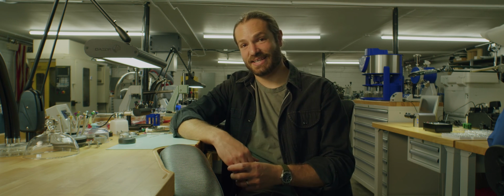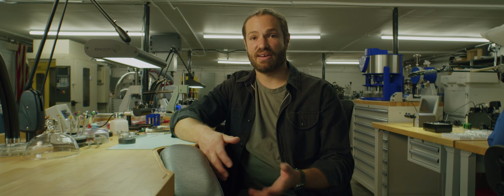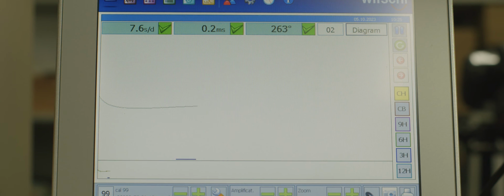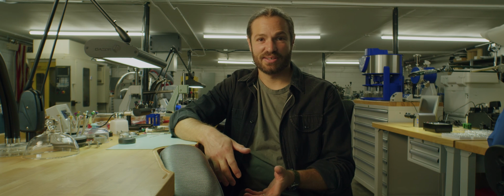Magnetism and Mechanical Watches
Cameron Weiss, master watchmaker and founder of family-owned Weiss Watch Company, dives into watchmaking in this new series.

This episode with Cameron Weiss discusses magnetism of watches and what magnetism means and entails.

Directed, shot, edited by Andrew Reed at the Weiss Watch Company workshop in Nashville, TN.